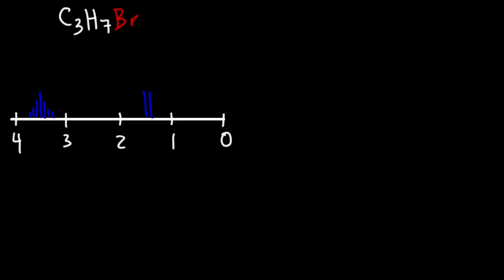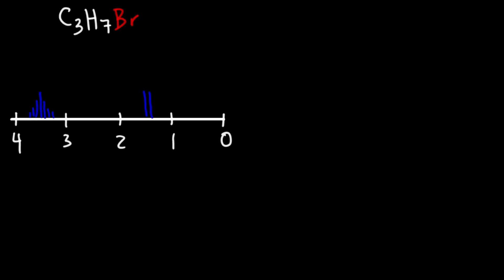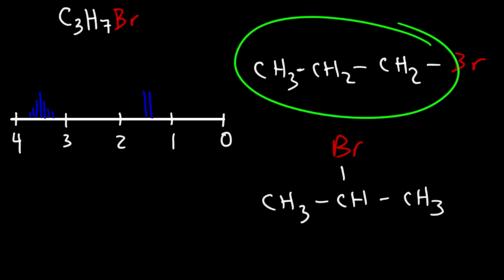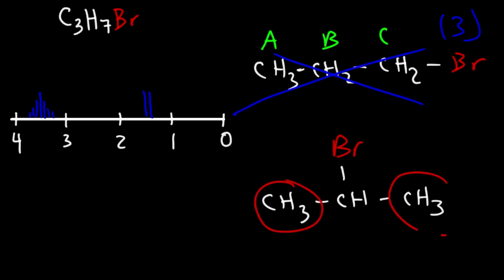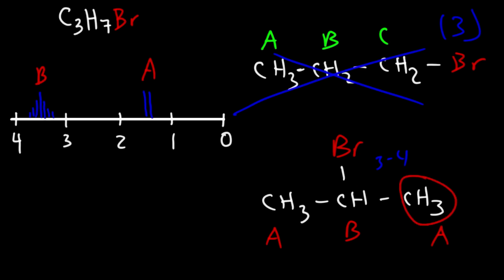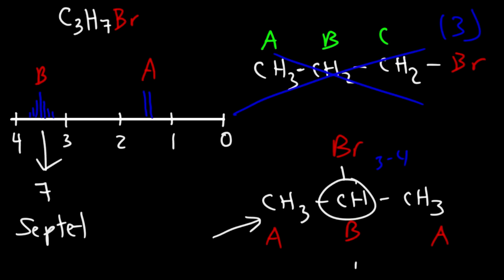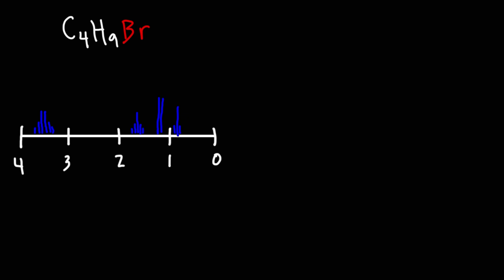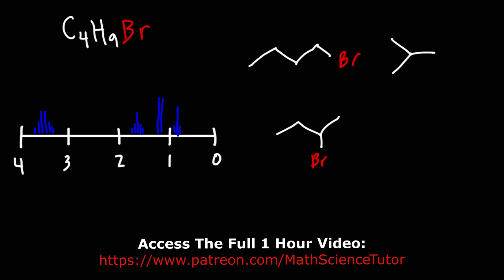Proton NMR Spectroscopy - How To Draw The Structure Given The Spectrum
This organic chemistry video tutorial provides a basic introduction into proton NMR spectroscopy.  It explains how to draw the chemical structure of a molecule given its H-NMR spectrum and the molecular formula of the compound.